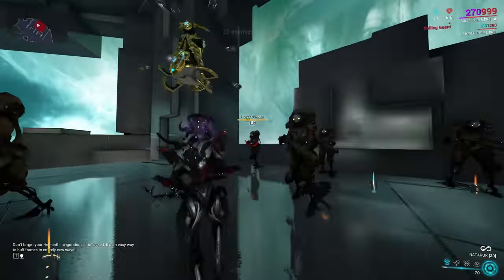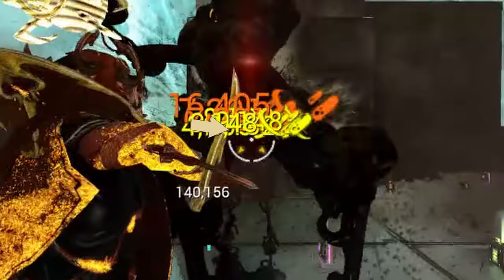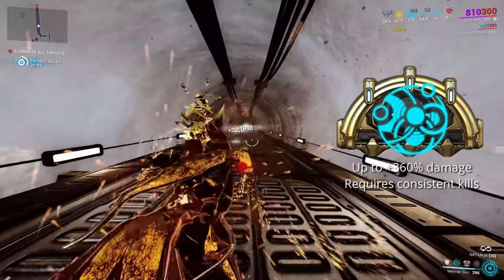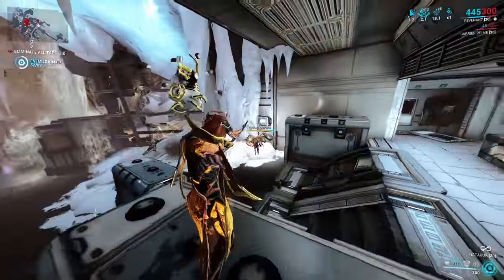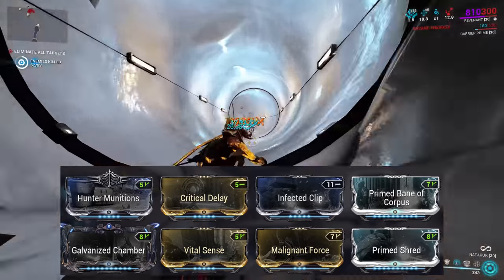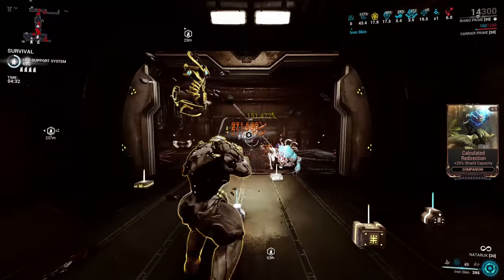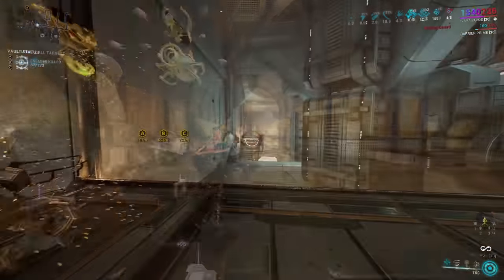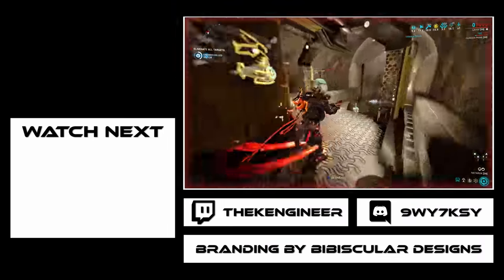The Nataruk is truly incredible! | Warframe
A non-explosive bow able to keep up with the current meta? A non-prime with 4 innate polarities? A primary weapon that doesn't require endless forma? Infinite ammo without a battery!? Well now I just HAVE to show y'all what's up with that!